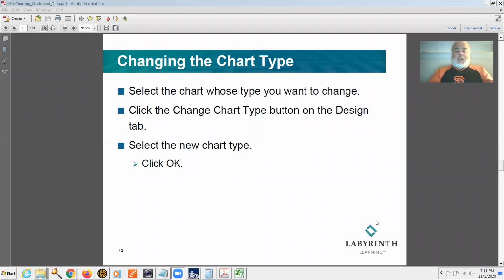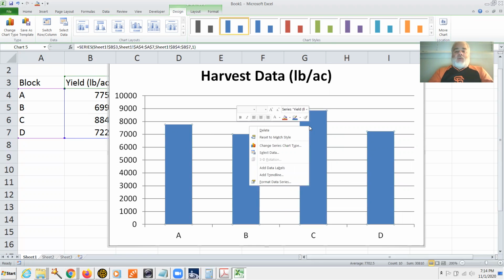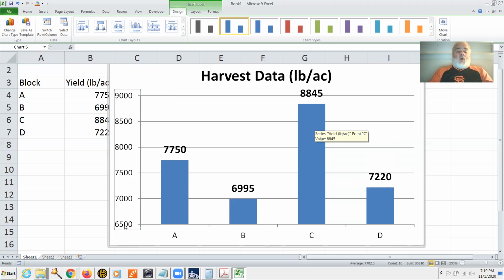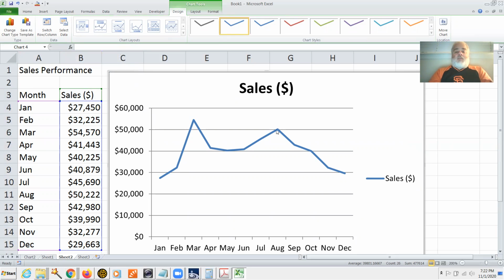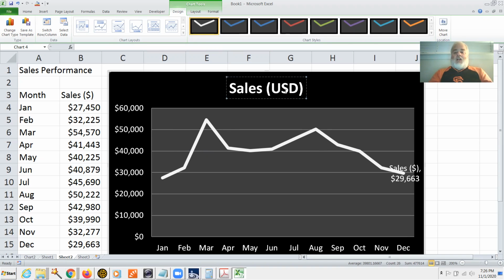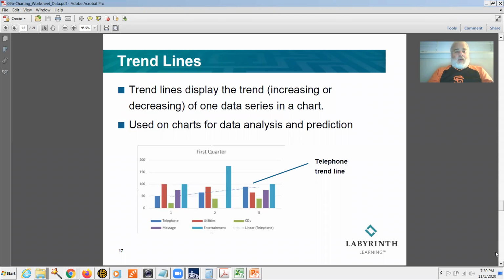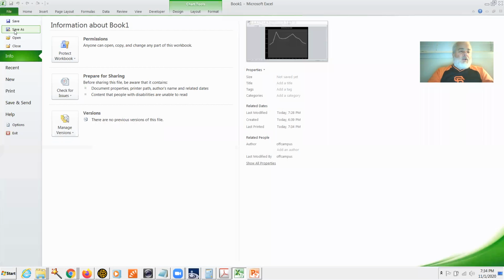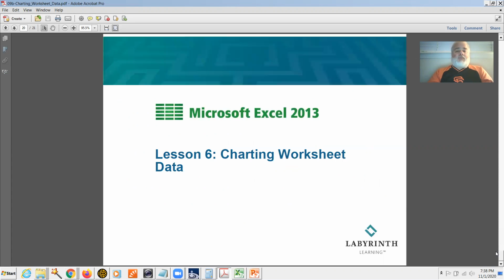09a2 Excel Charts